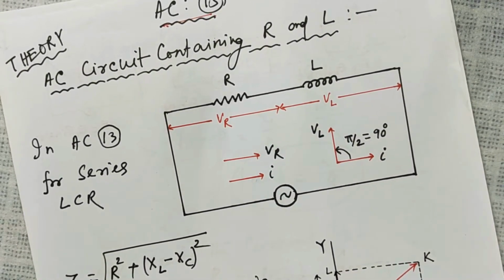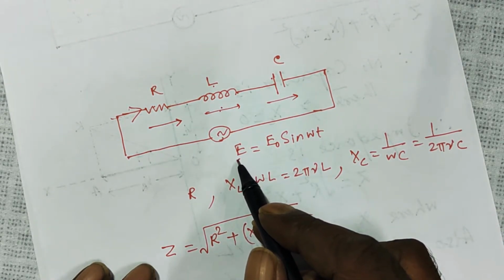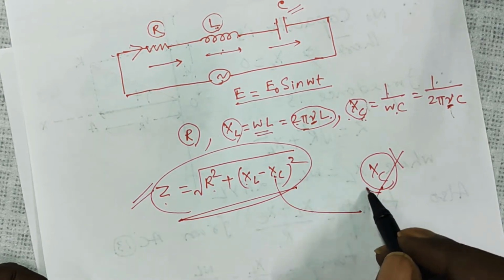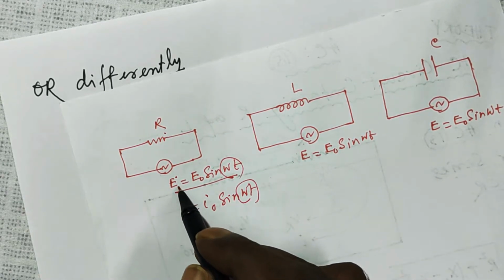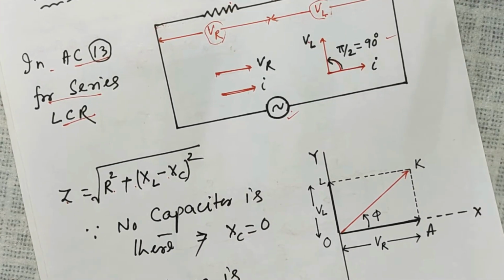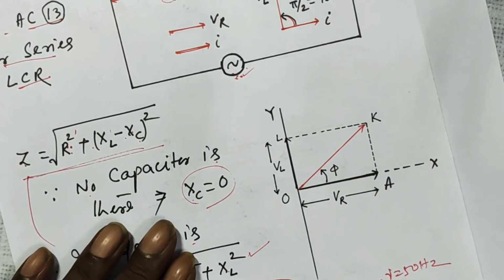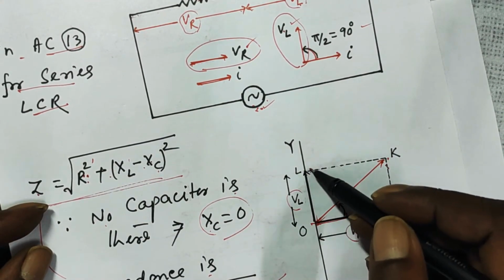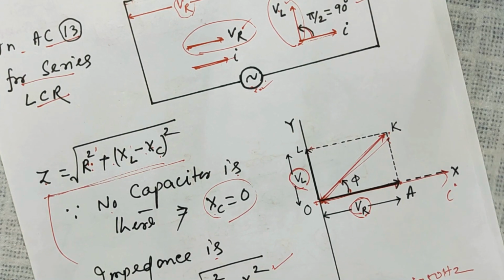Alternating Current 15: AC circuit containing 'R' and 'L' only.